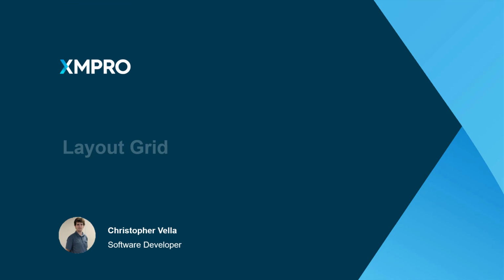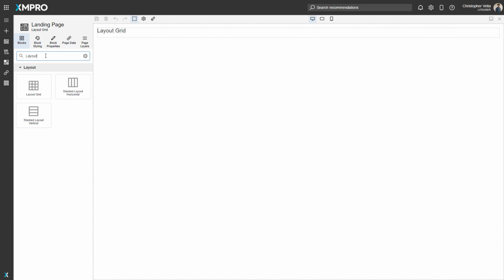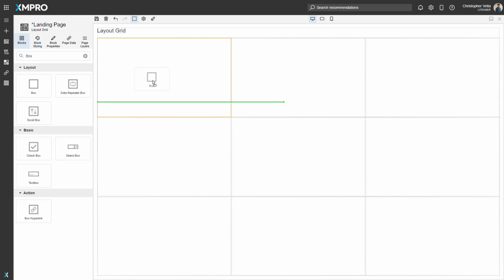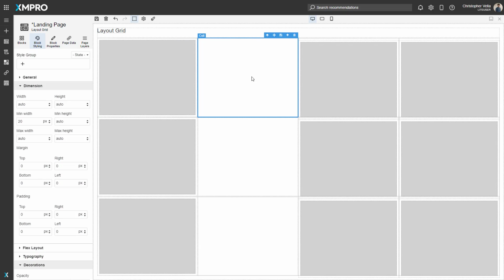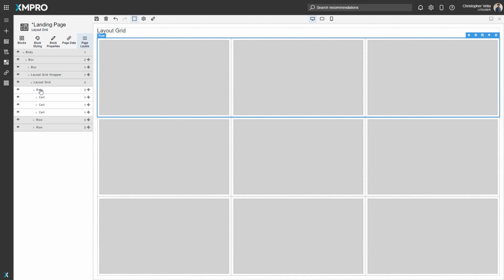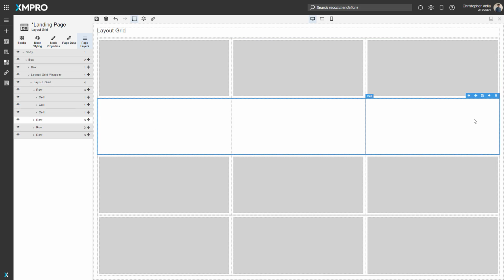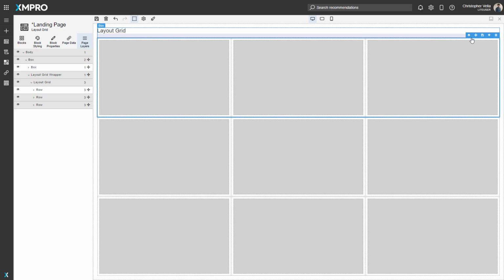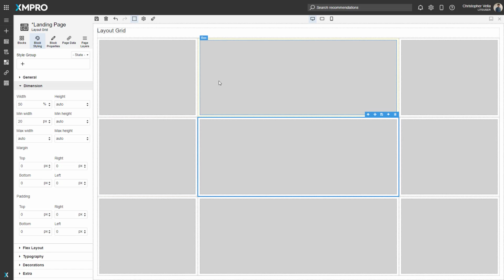How To Use The Layout Grid | XMPRO App Designer Toolbox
In this video, you’ll learn how to use the layout grid in the XMPRO App Designer.